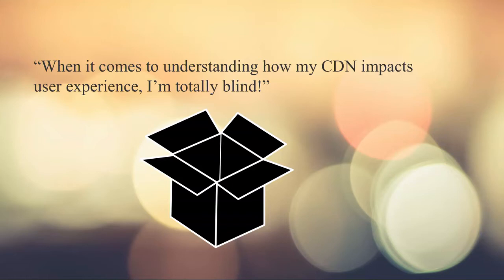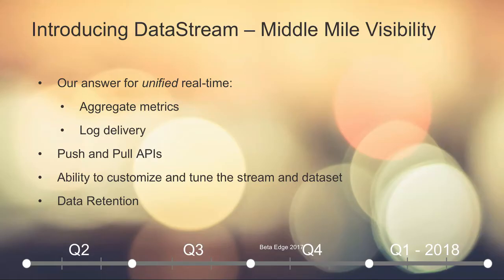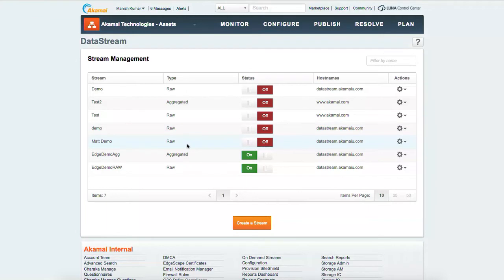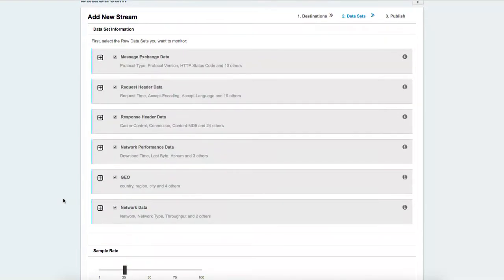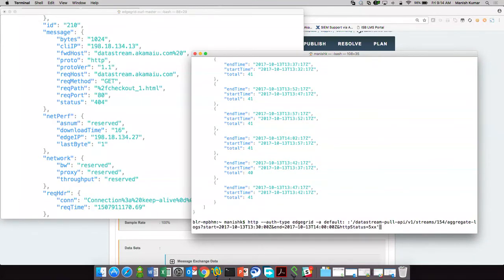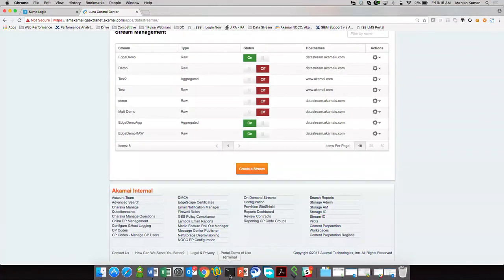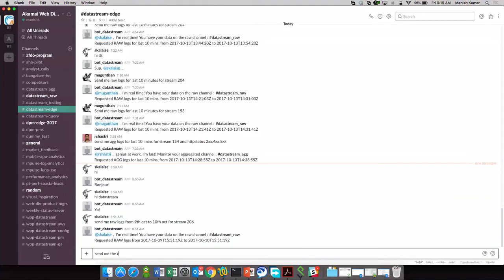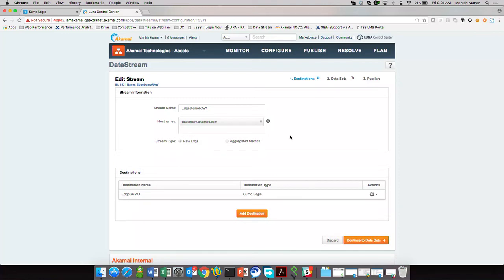Getting Real-Time Middle-Mile Visibility in Your CDN Behavior with DataStream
Middle-mile visibility in your content delivery network can often help you uncover performance challenges with your apps and digital experiences -- but how do you get it? In this session, we'll show how Data Stream can provide you with real-time visibility into your app performance. We'll cover real-time data feeds, real-time aggregated performance stats from DataStream, real-time data governance, and show you how to access raw and aggregated performance data using APIs.